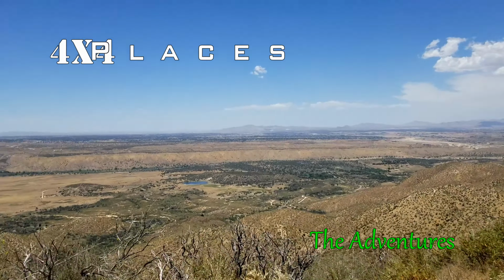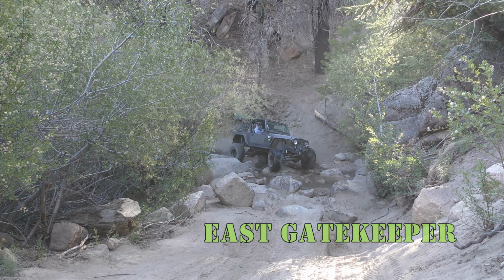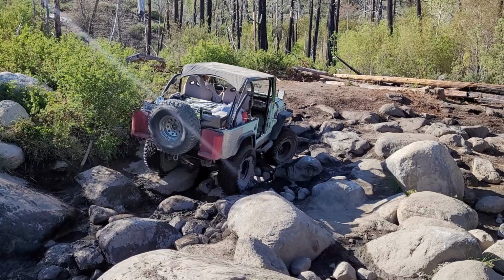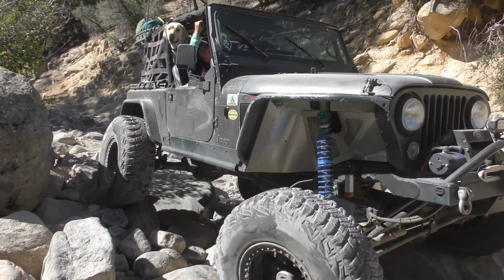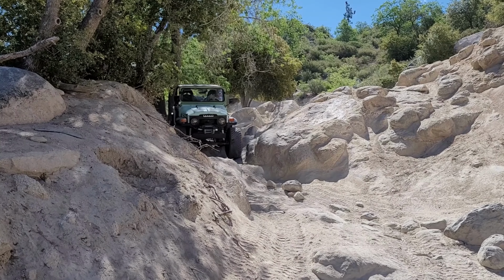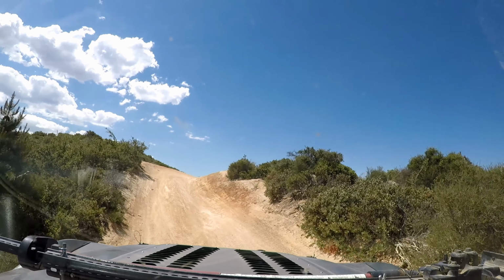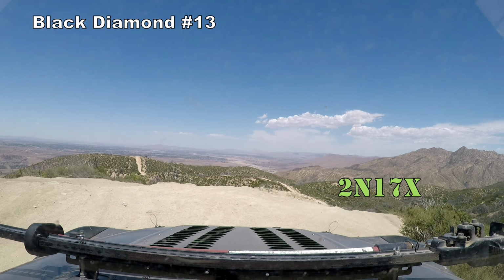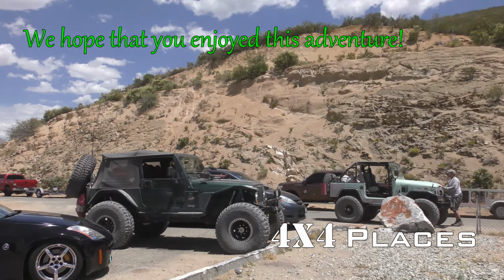Mountain Marathon - Day Three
We attempt to run the full range of the San Bernardino Mtns (plus some!) in three days.  This is Day Three of the adventure.